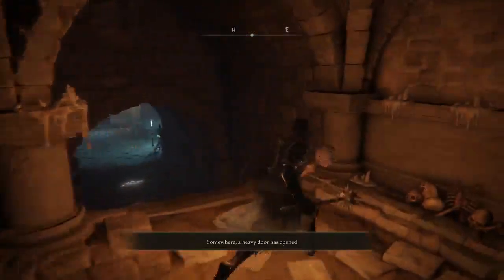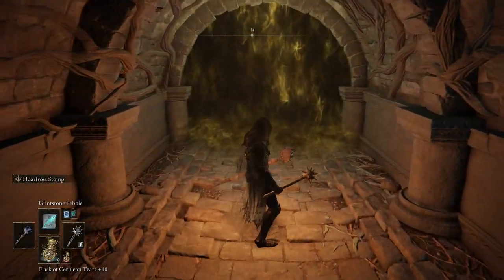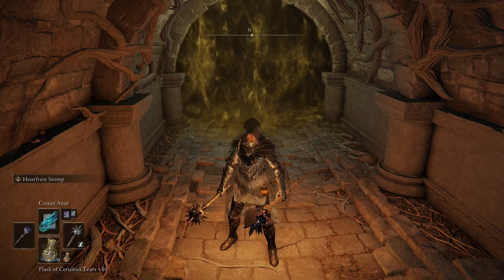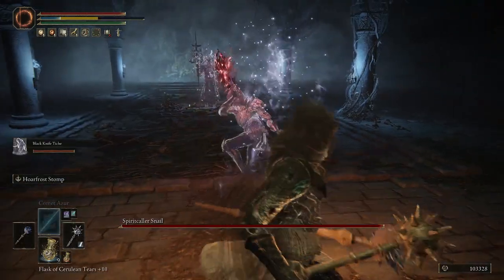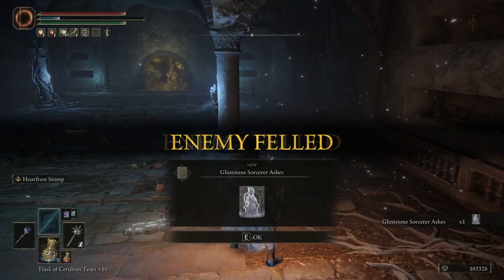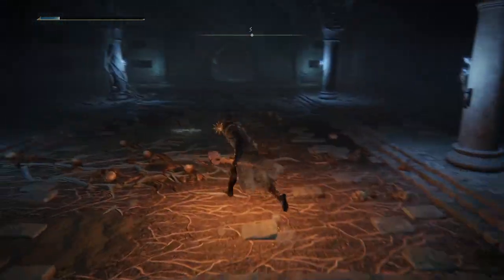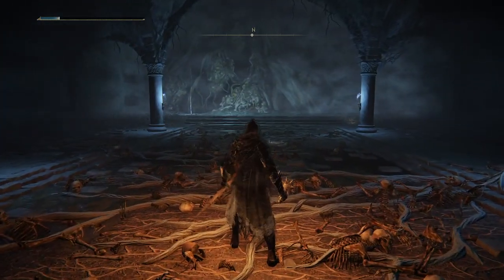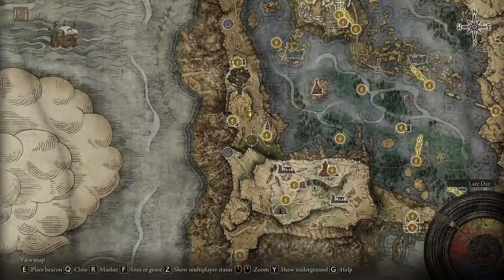Elden Ring ~ Spirit Summoner Snail ~ Road's End Catacombs ~ Sorcerer Build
I helped someone else fight this guy earlier so I wanted to go in and take it out to claim the reward.  I got some Glinstone Sorcerer Ashes for my trouble.  The Black Knife Tiche worked extremely well for this boss.
This is my first Dark Souls game and I by no means claim to be any good at Elden Ring.  I can only claim that I am having a lot of fun playing it and am willing to try my best to help anyone (on PC) take down any bosses they are stuck on.  I may not always be successful, but I love helping.

My current sorcerer / mage / int build is around:
Vigor 25
Mind 40
Endurance 20
Strength 20
Dexterity 20
Intelligence 84
Faith 55
Arcane 20